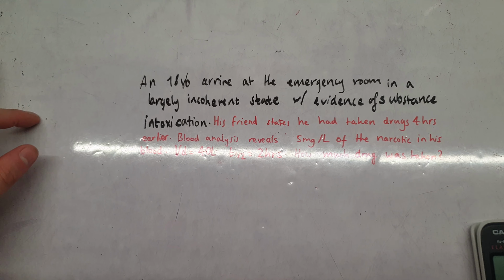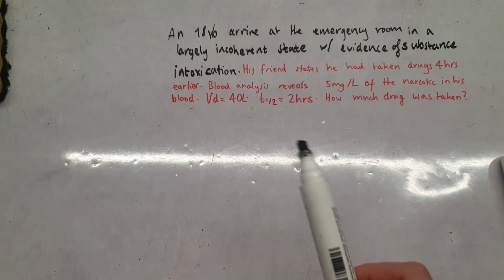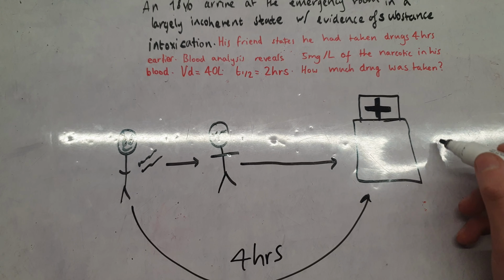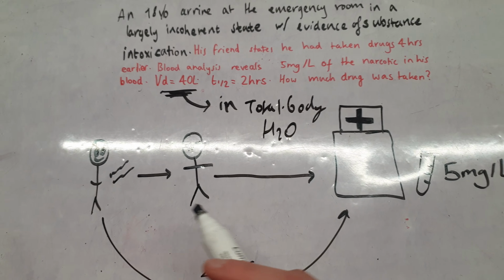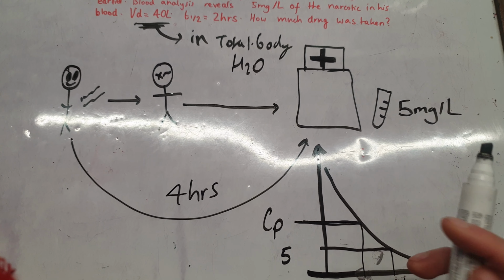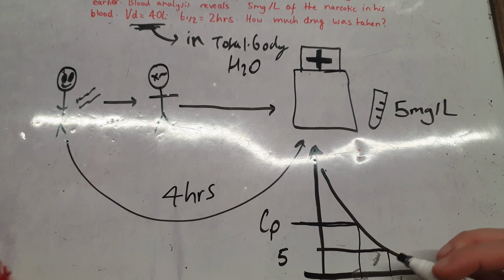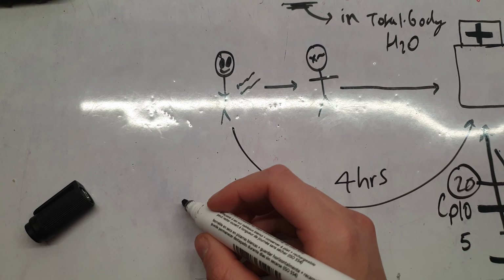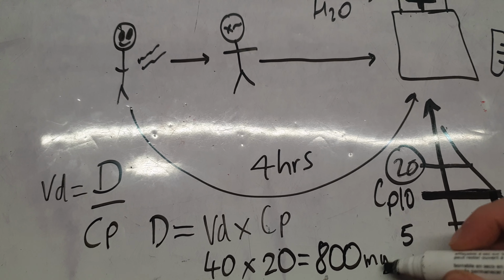Half life pharmacokinetics example